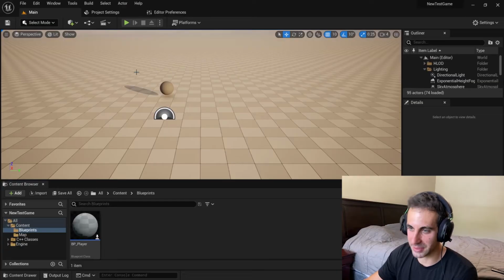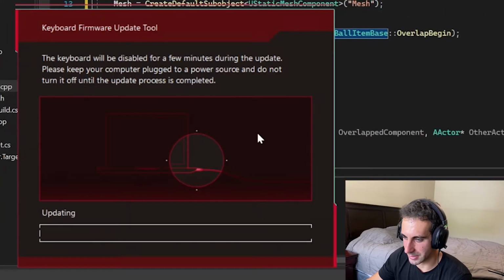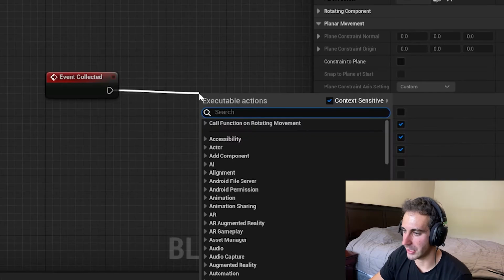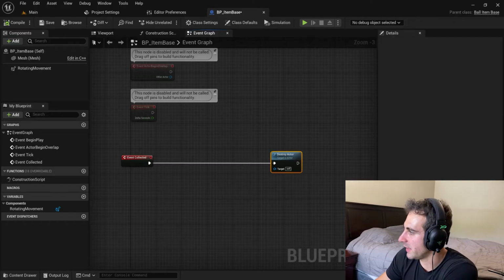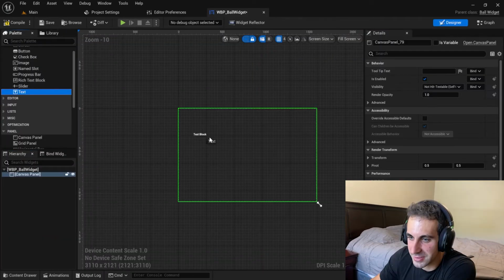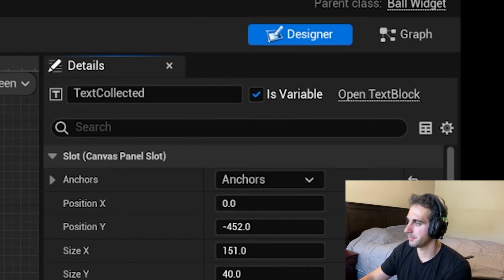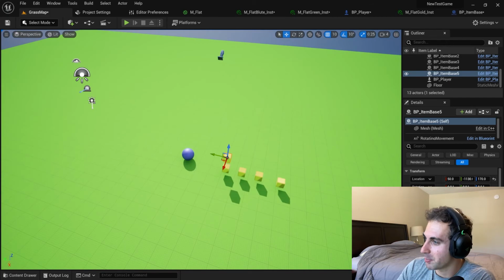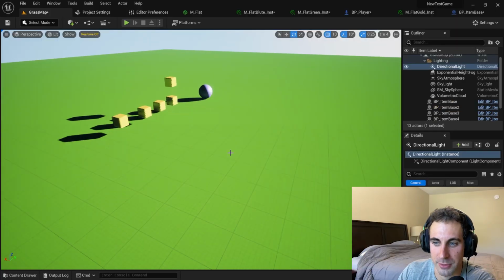This Might Be The Worst Game Ever Made - Game Devlog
In this indie game devlog, I finish making my very first game in Unreal Engine 5. This initial game was just a test to learn how to use Unreal Engine 5. Now that I have the unreal engine basics, I can move on to making a more legit game!